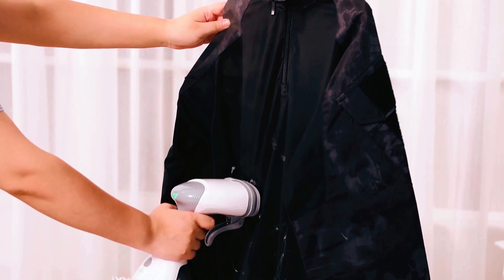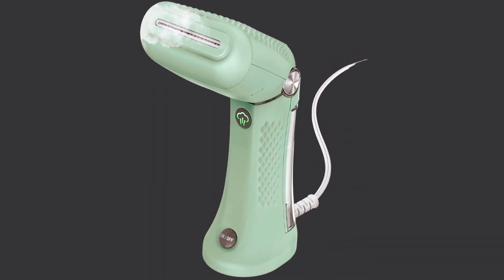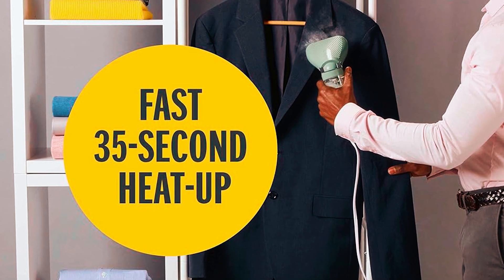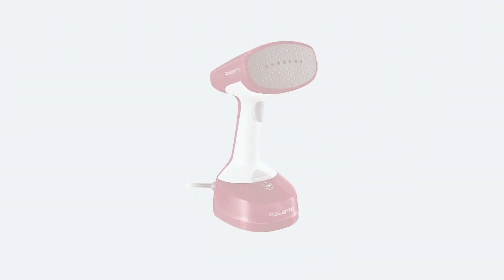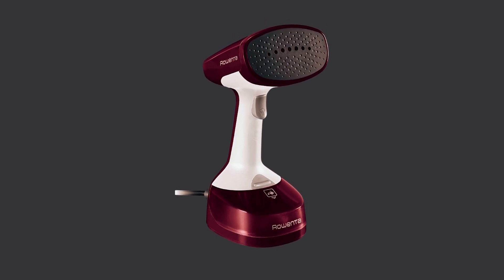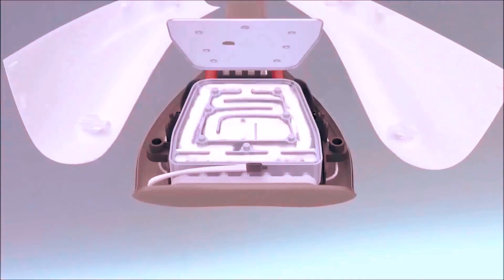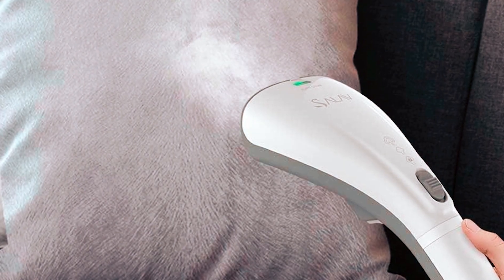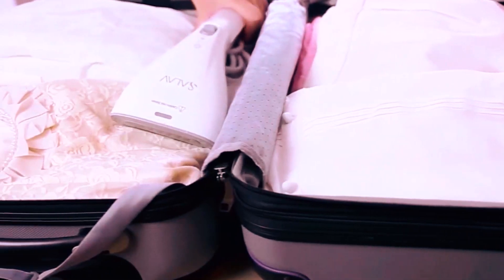Best Dual Voltage Travel Steamers in 2023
Dual voltage travel steamers: Hey guys, in this video, we’re going to review the pros and cons of the top 3 Best Dual voltage travel steamers for sale right now.

➜ Links to the best Dual voltage travel steamers 2024 we listed in this video:

►Amazon Links ✅

00:00 INTRODUCTION.
00:28➜ 1. KOLOHOSO QH03 CLOTHES STEAMER.
01:22➜ 2. CONAIR GS2WB CLOTHES STEAMER.
02:18➜ 3. BEAR GTJ-B10S1 CLOTHES STEAMER.
03:46 OUTRO.
If you're tired of wrinkled clothes sabotaging your stylish travel wardrobe, we've got the ultimate solution for you. Today, we're diving into the world of the best dual voltage travel steamers – compact, powerful, and ready to revive your outfits on the go. Say goodbye to suitcase wrinkles and hello to crease-free confidence! Now, let's make your travels wrinkle-free and fabulous!

"All claims, guarantees, and product specifications are provided by the manufacturer or vendor. Home-Haven Hive cannot be held responsible for these claims, guarantees or specifications"

Amazon Affiliate Disclosure Notice: Home-Haven Hive is a participant in the Amazon Services LLC Associates Program, an affiliate advertising program designed to provide a means for sites to earn advertising fees by advertising and linking to Amazon.